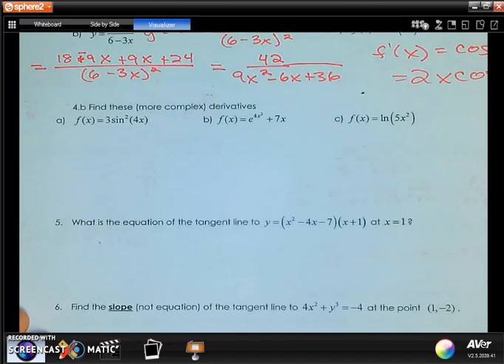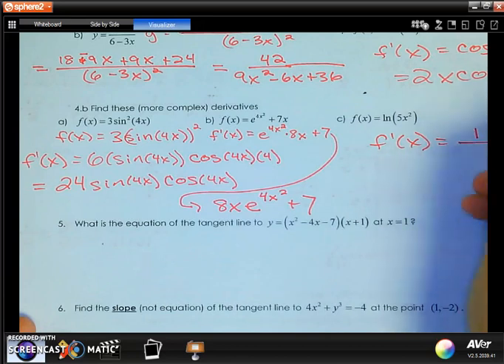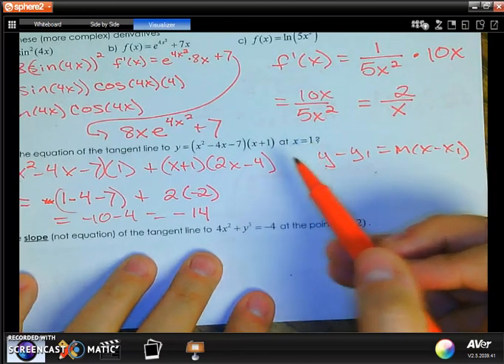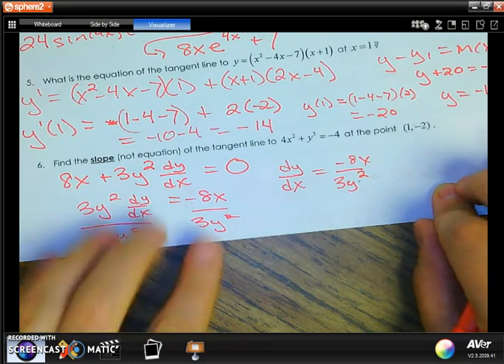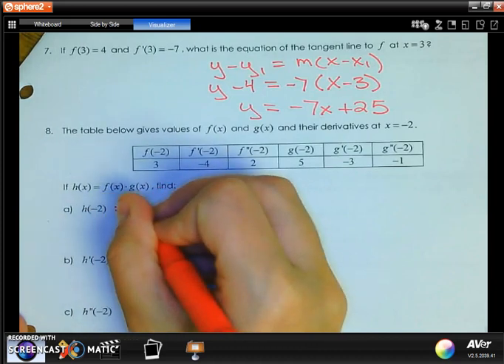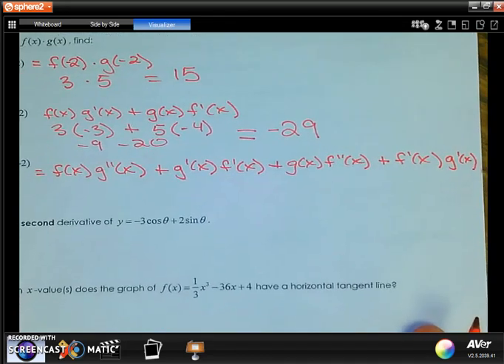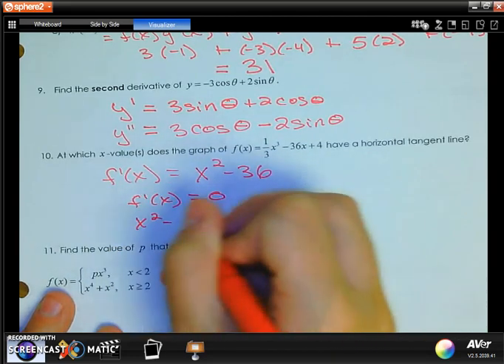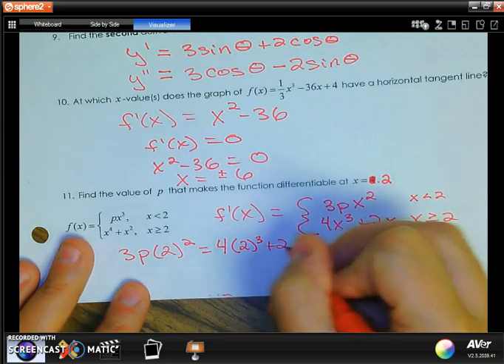9wks review2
part 2